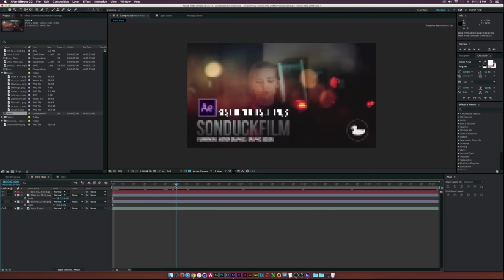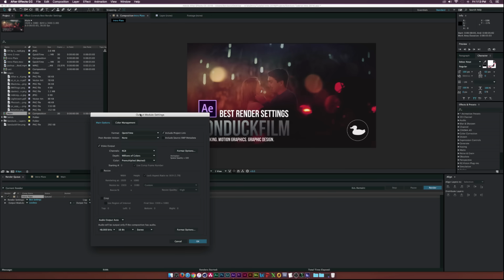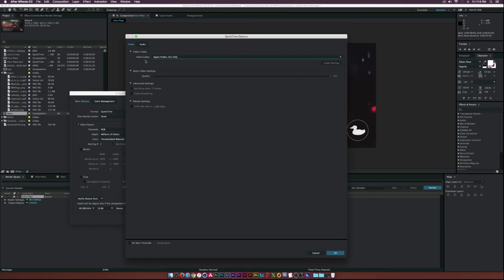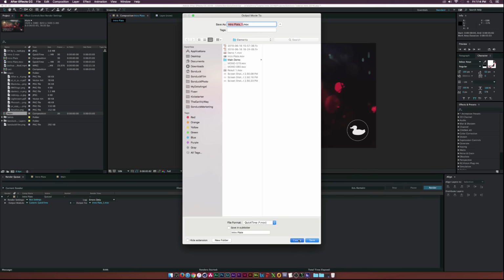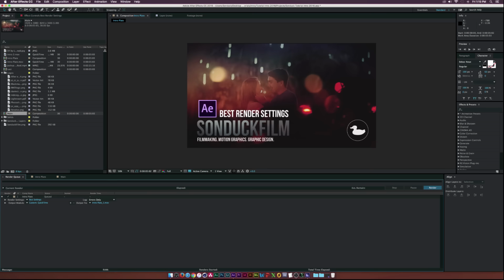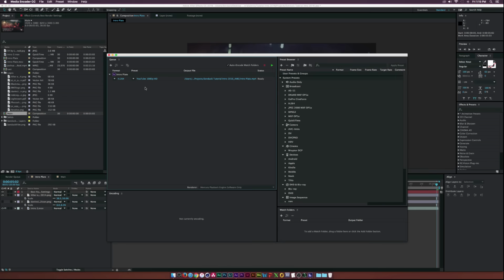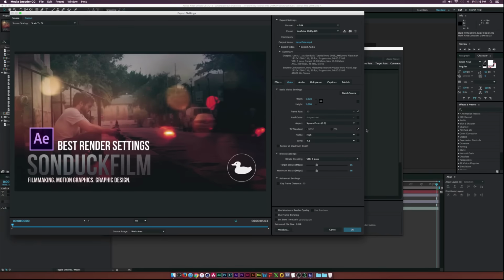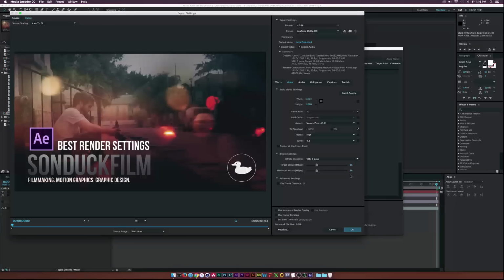After Effects Tutorial: Best Render Settings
Here are the best render settings for After Effects for standard exporting. I will be giving out two of my favorite codecs for rendering small files and for retaining the best quality.